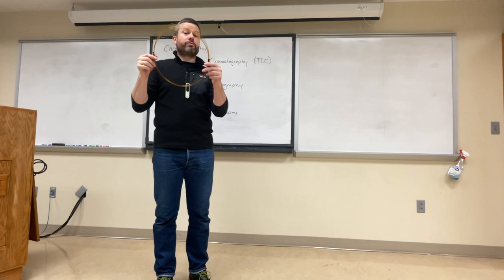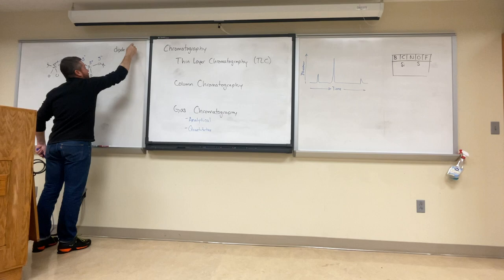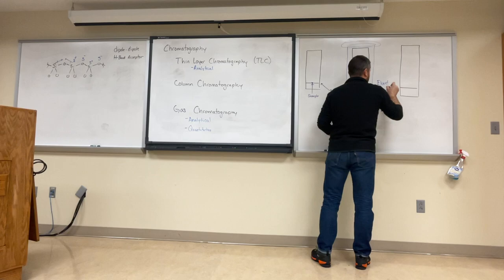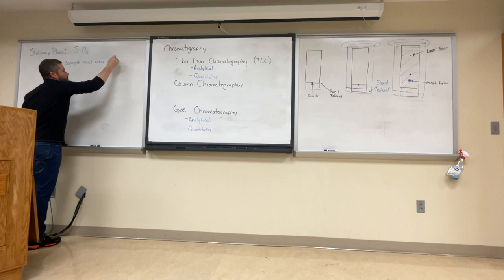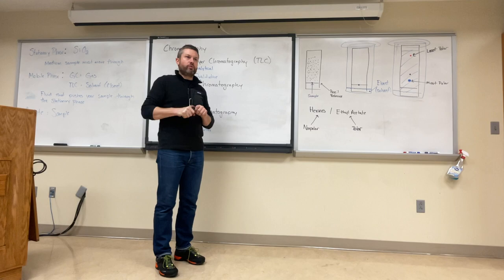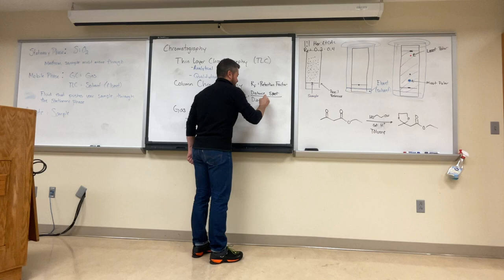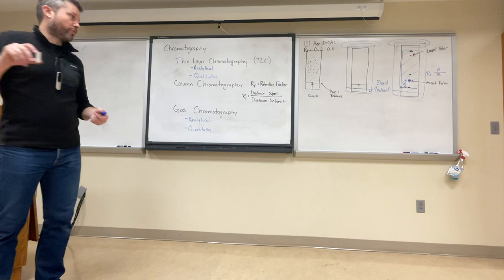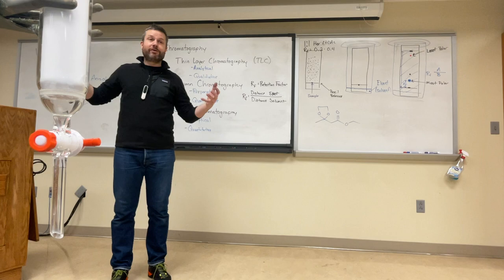Chromatography Lecture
A general overview of TLC, Column Chromatography, Gas Chromatography